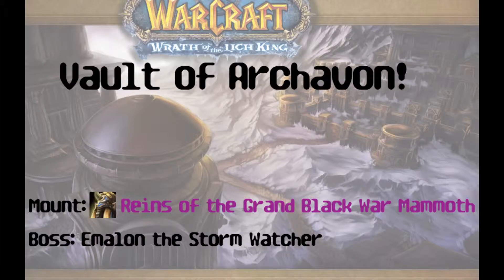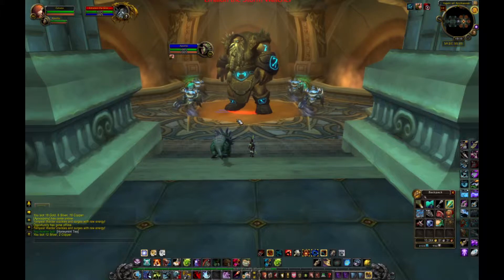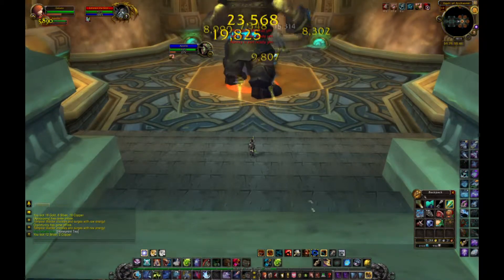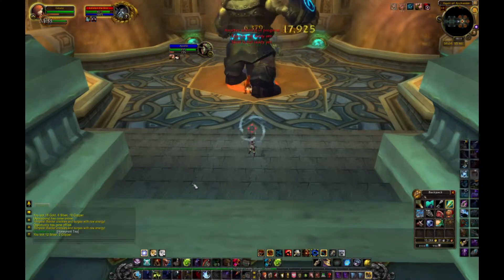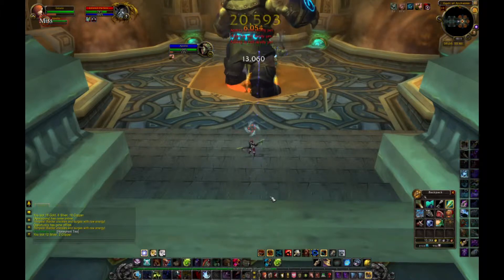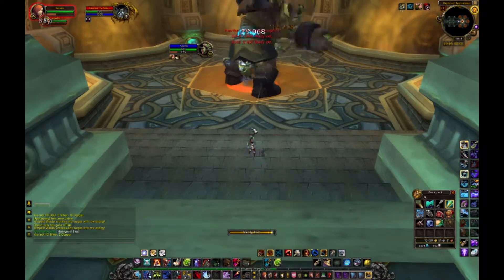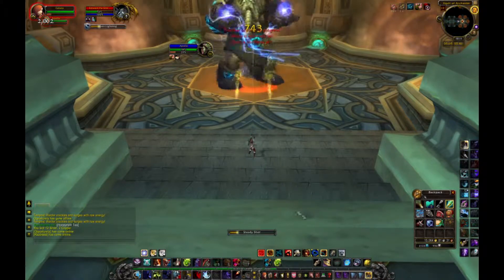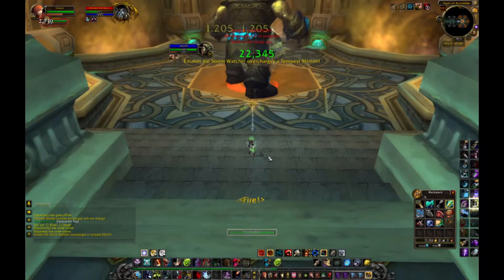World of Warcraft Vault of Archavon: Emalon Tutorial (Hunter solo) 2/4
This is my 2 / 4 video covering the Vault of Archavon. In this video I cover how to do Emalon.
Check my channel for the other 3 bosses and for other mount solos and game related content.